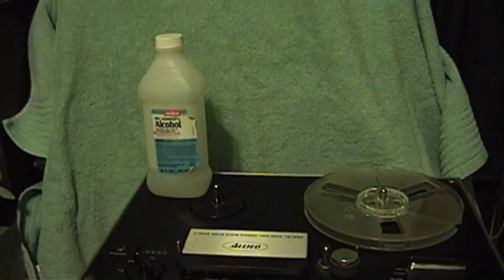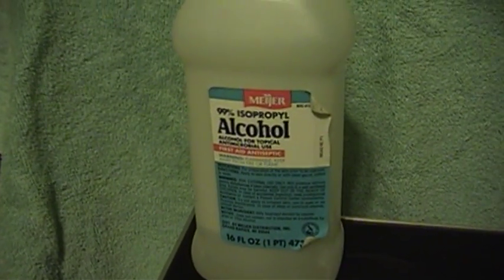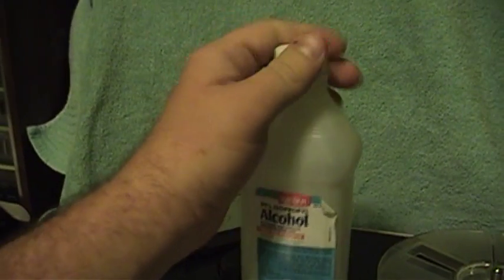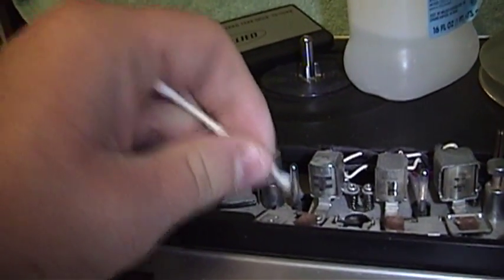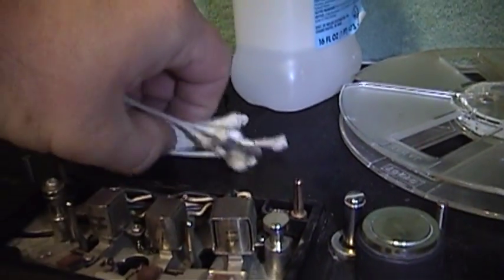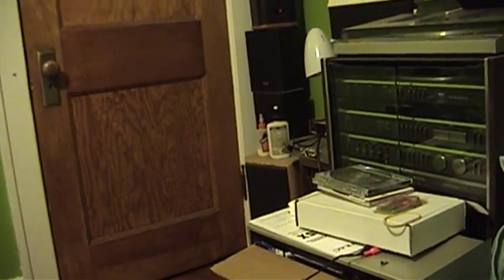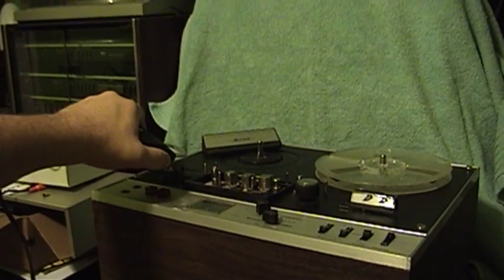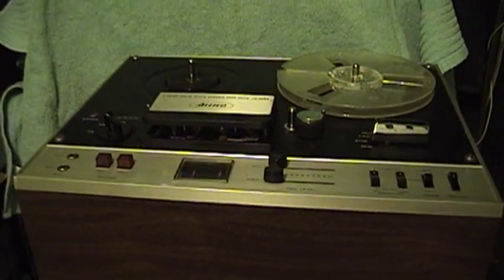Cleaning and Demagnetizing the Reel to Reel Deck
By request, a video of my cleaning and demagnetizing the Allied Radio TD1099 reel to reel tape deck's transport components and heads. I'll report on what, if any, improvements there were to the sound.